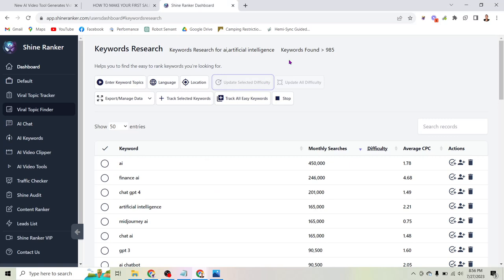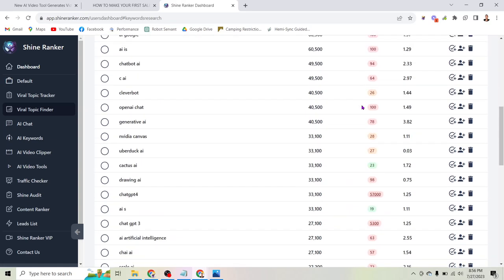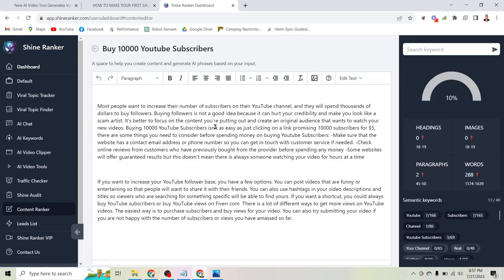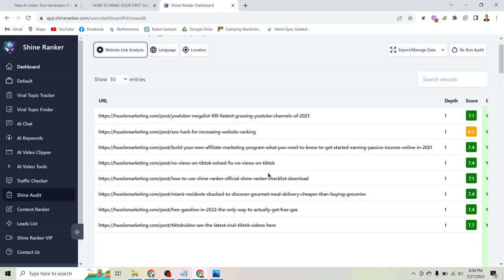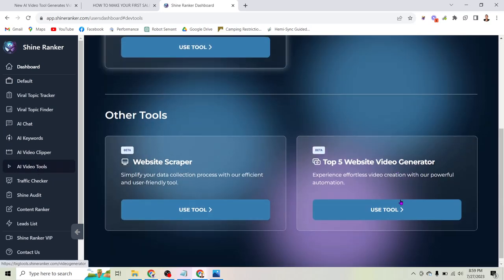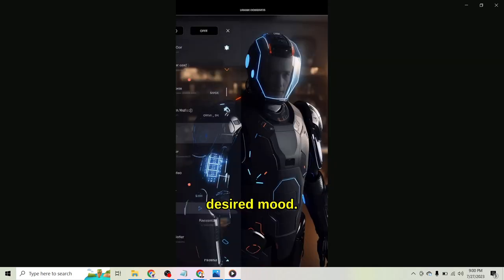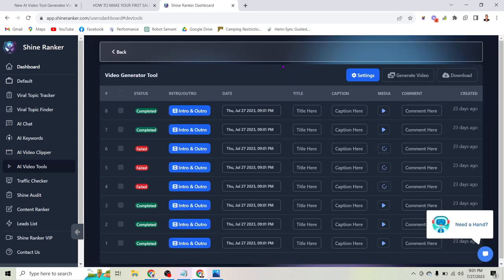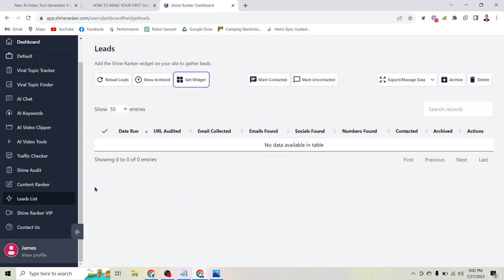Shinefy AI Tool Reviewed 🔎✅ (AI Video Generator 2024)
Welcome to the ultimate Shine Ranker AI review! In this video, we're diving deep into the revolutionary AI viral video tool that has taken the digital marketing world by storm. Discover how Shine Ranker empowers content creators, marketers, and businesses to create captivating videos that have the potential to go viral and dominate the online landscape.

🚀 Unleash Viral Video Magic with Shine Ranker! 🚀

Shine Ranker is a game-changing AI-powered solution that elevates your video content to new heights of engagement. From transforming a single sentence into a captivating video to creating "top 5" style videos that rank websites, Shine Ranker's AI video tools redefine the way you produce and present content.

🎬 Craft Engaging Videos with AI-Generated Visuals 🎬

Experience the power of AI as it brings your ideas and concepts to life with visually stunning videos. Shine Ranker's AI video tool lets you effortlessly turn your thoughts into captivating visuals that resonate with your audience. Capture attention, tell your story, and watch as your content becomes shareable and engaging.

🔍 Discover High-Traffic, Low-Competition Keywords 🔍

Say goodbye to guesswork with Shine Ranker's advanced keyword research capabilities. Uncover high-traffic, low-competition keywords that present golden opportunities for ranking prominently in search engine results. With this data-driven approach, you can attract targeted organic traffic and establish your brand as an authoritative resource within your niche.

💬 Personalize Your Videos with AI Text-to-Speech 💬

Adding a personalized touch to your videos has never been easier. Shine Ranker offers text-to-speech integration, allowing you to choose from a variety of AI voices that match your brand's tone and style. Create seamless viewing experiences with engaging narration that keeps your audience hooked from start to finish.

🎉 Ready to Unleash the Power of Shine Ranker? 🎉